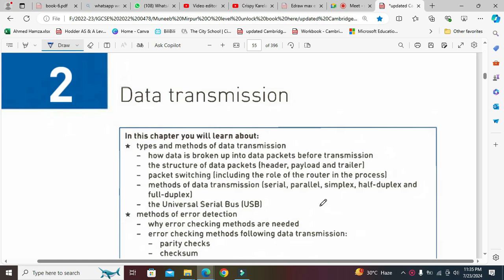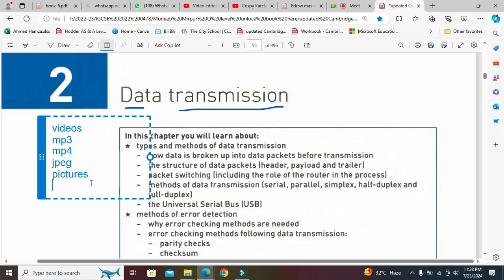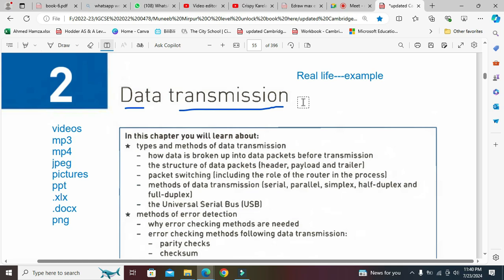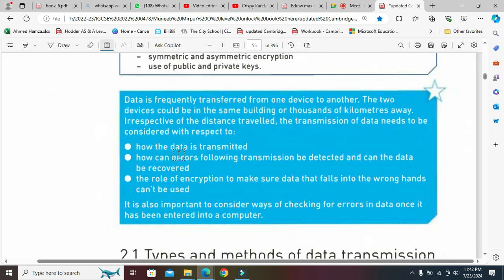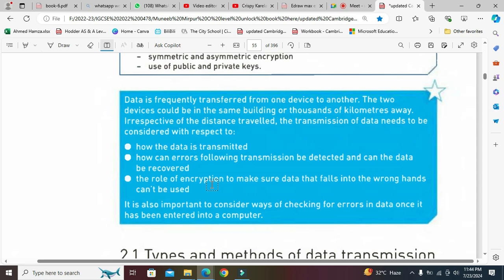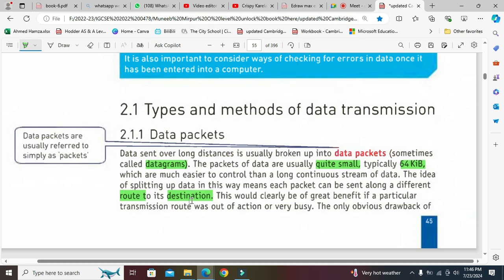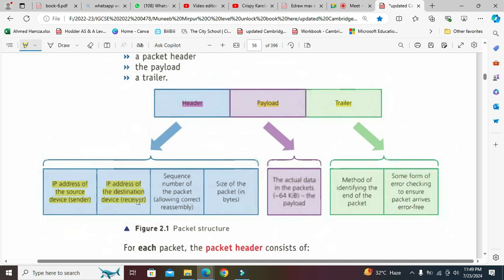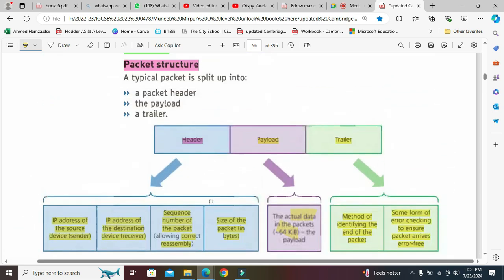Chapter 2 | Data Transmission Data Packet | why do we convert data into small chunks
Chapter 2 | Data Transmission Data Packet | O Level | Data Gram | why do we convert data into small chunks
what is meant by datagram or data packet
Difference between datagram and datapacket